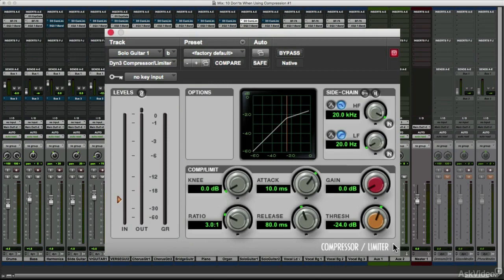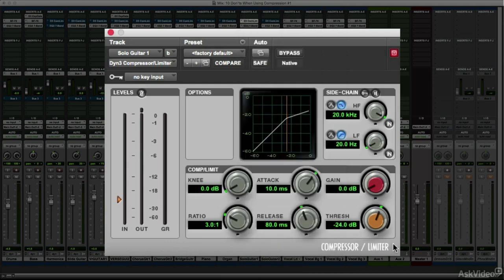Compression 2 Presets